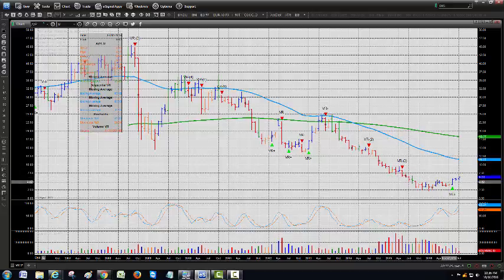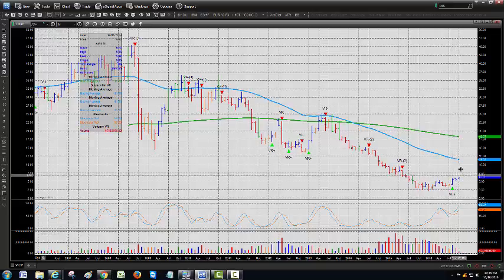ESIGNAL VOLUME REVERSAL TUTORIAL AVON AVP OCTOBER 17, 2016